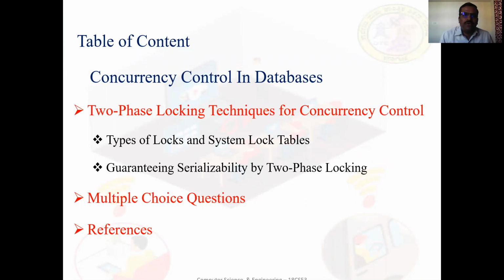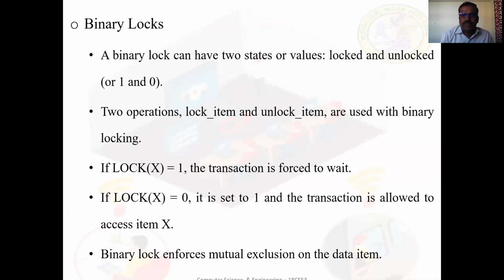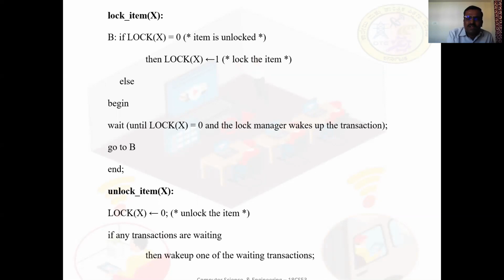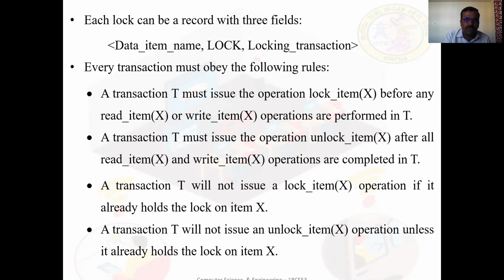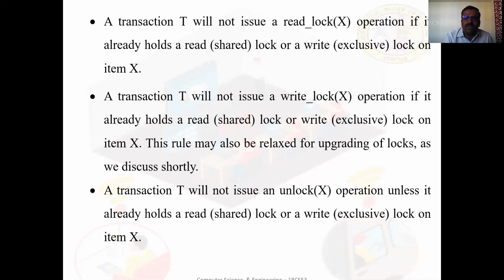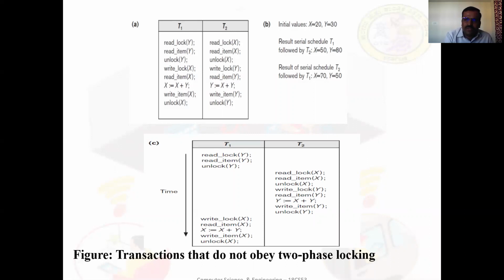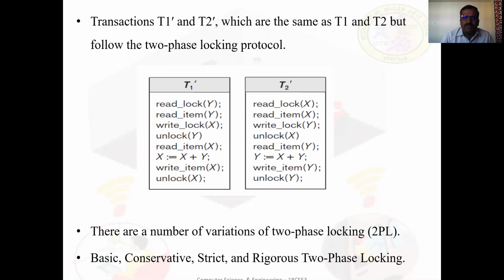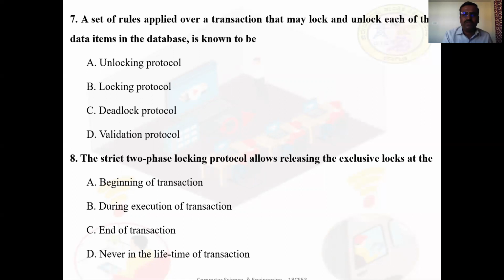CSE 18CS53 M5 S5 VR